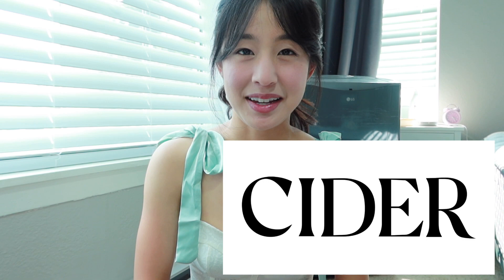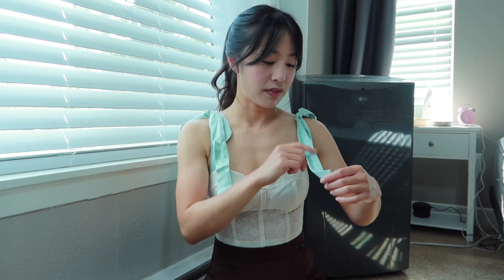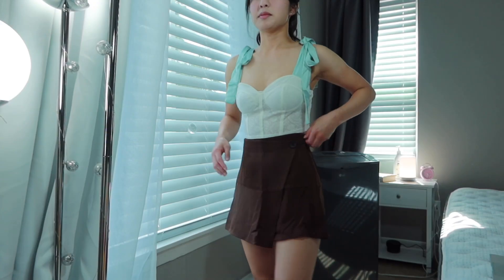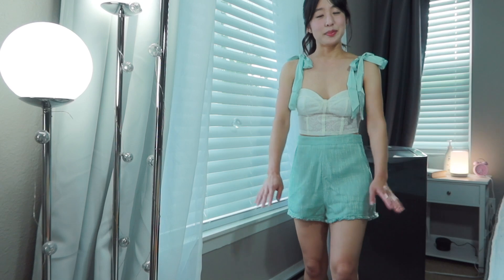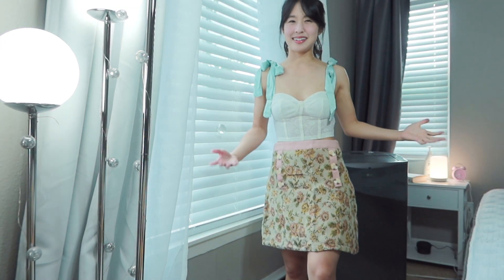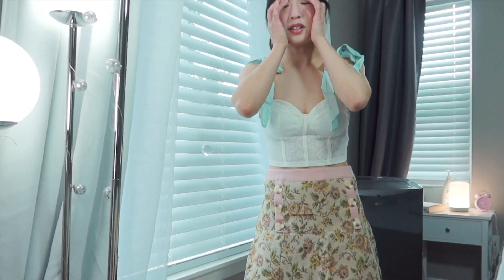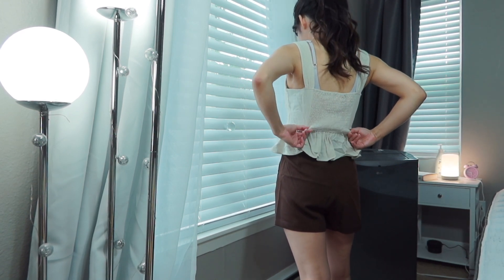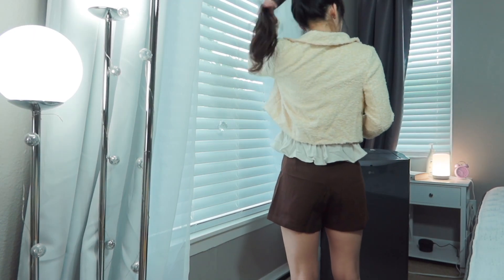CIDER clothing try on haul review 2022 | Is Cider a good brand? *HONEST CIDER REVIEW*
💌 OPEN FOR NEW MESSAGE 💌

this week, i try on clothes from Cider and give it an honest review. You guys most likely have seen at least one of their advertisements somewhere so i decided to check them out! I know that they are mostly compared with the likes of Shein so *about there* is where you should have your expectations. I had a fun time trying out this new shop (new for me) and hope you guys enjoy the experience with me :)

with love,
emily